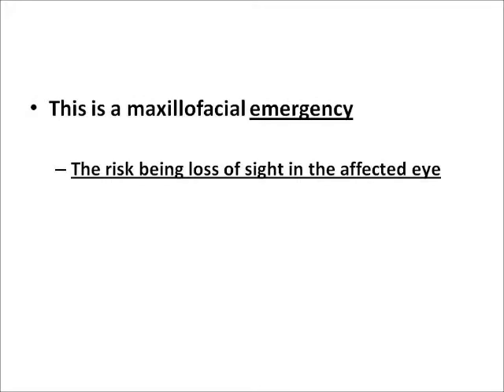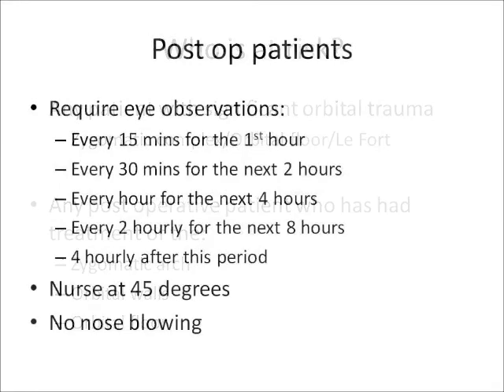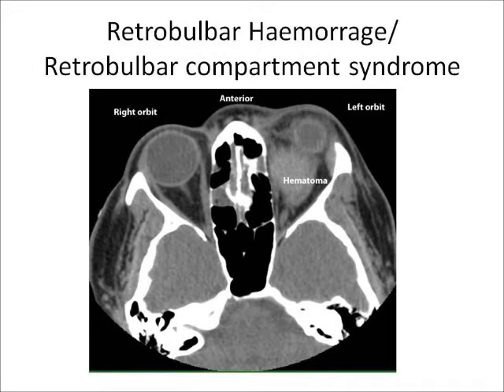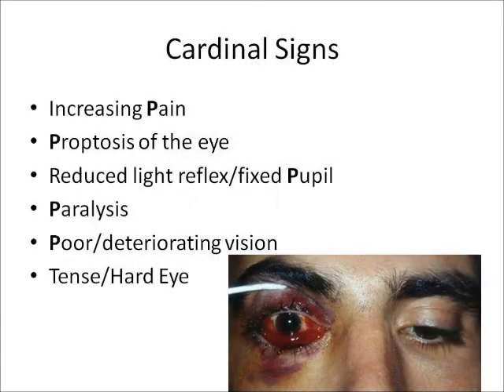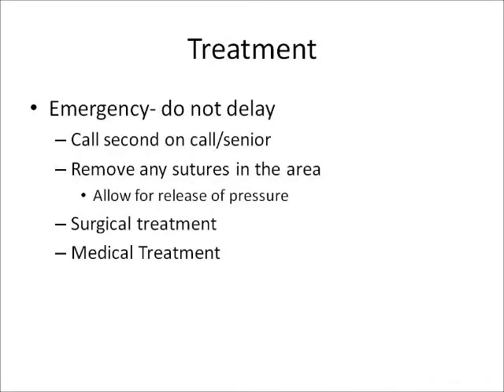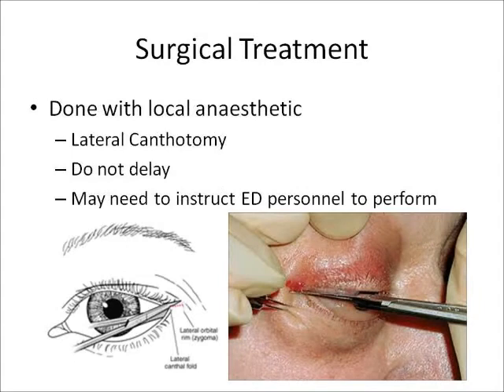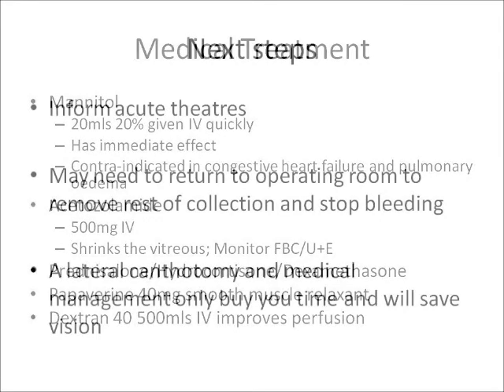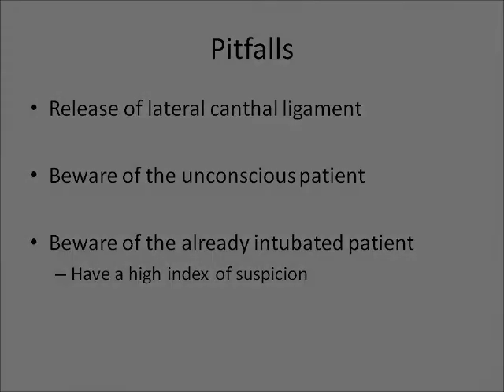Retrobulbar Haemorrhage/ Orbital compartment syndrome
Diagnosis and management of retrobulbar haemorrhage and orbital compartment syndromes